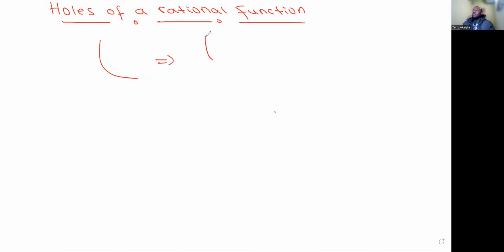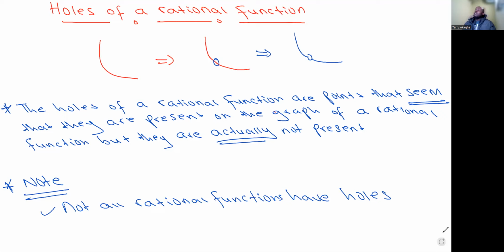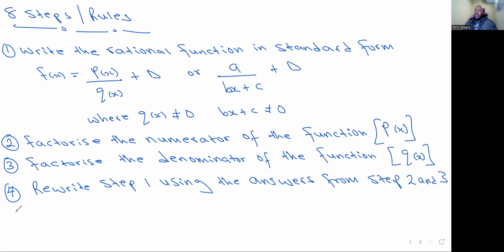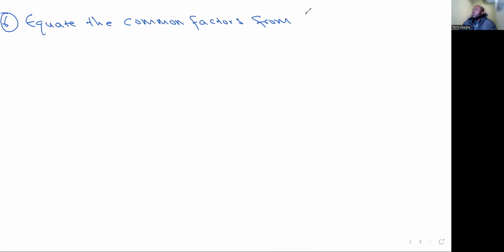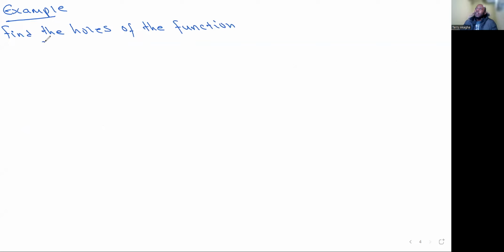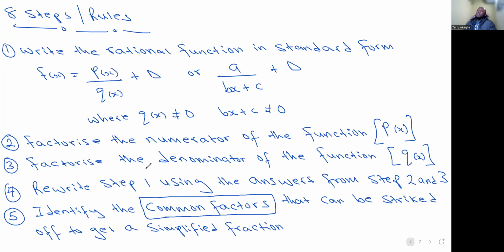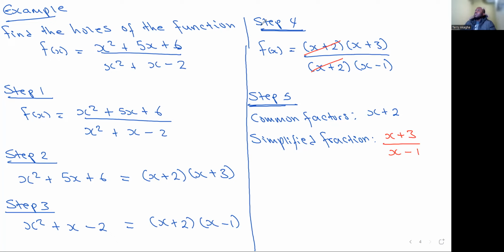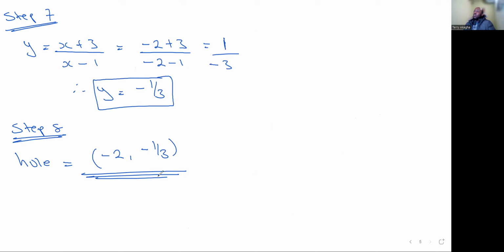11 of 16 - Holes of a rational function